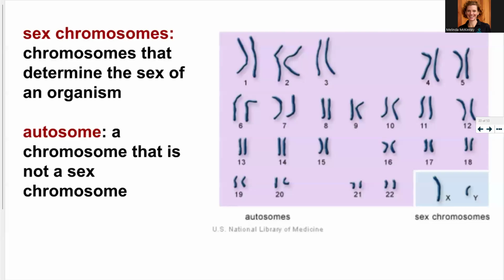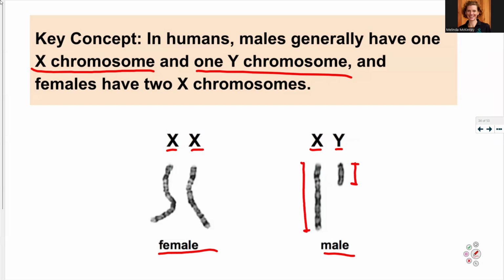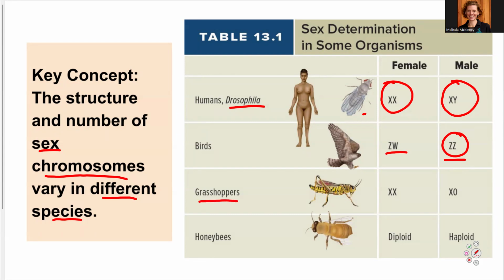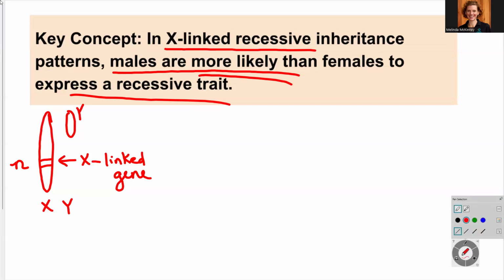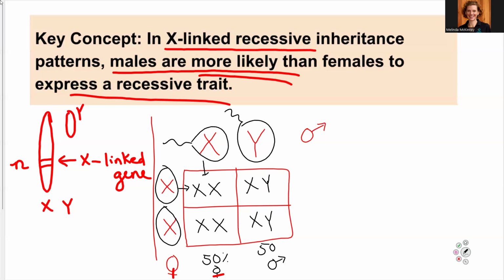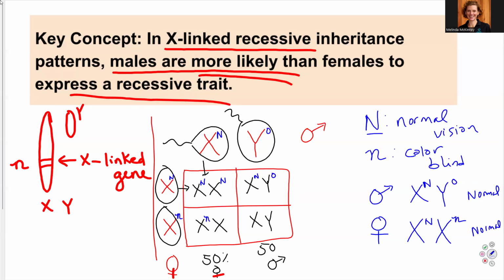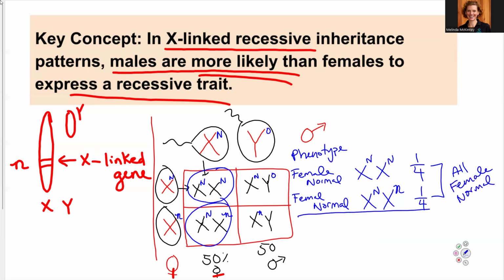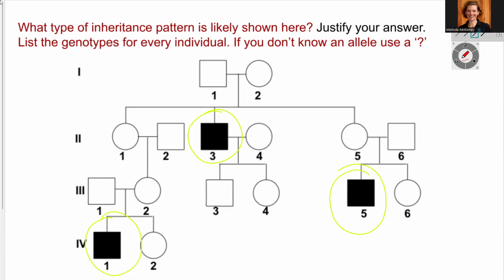181 Ch13 Sex Linked Inheritance